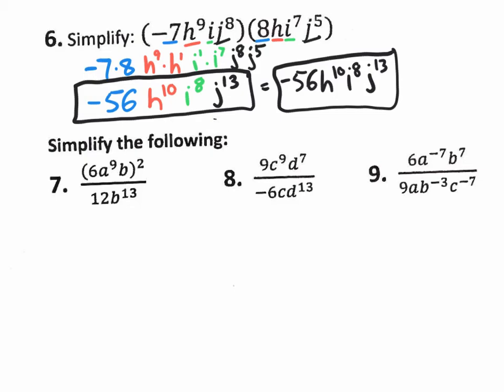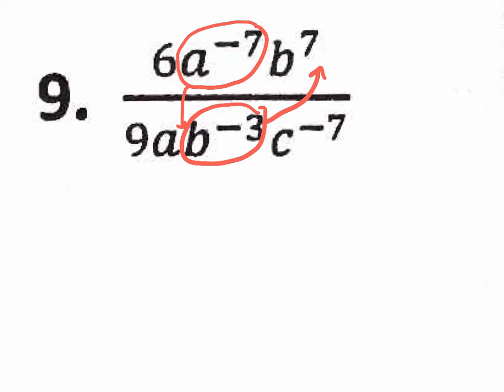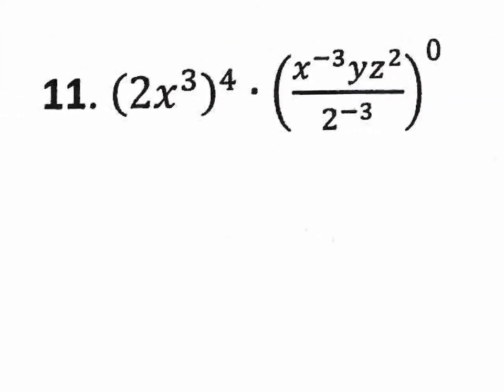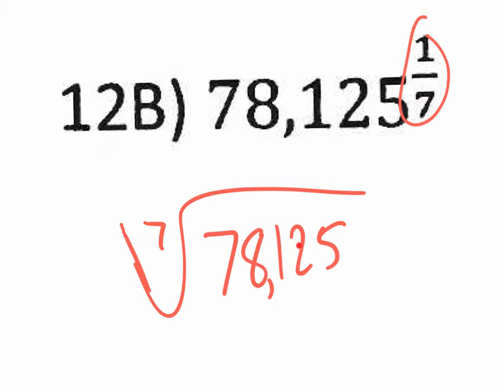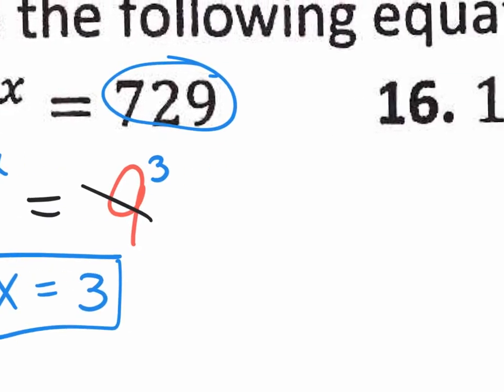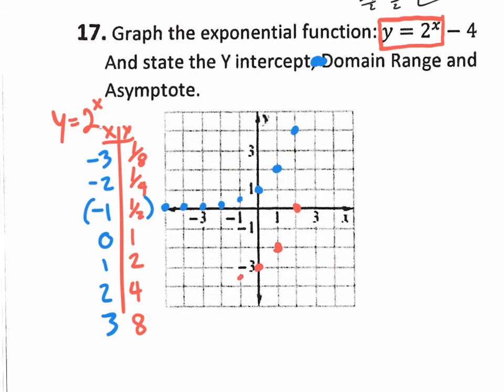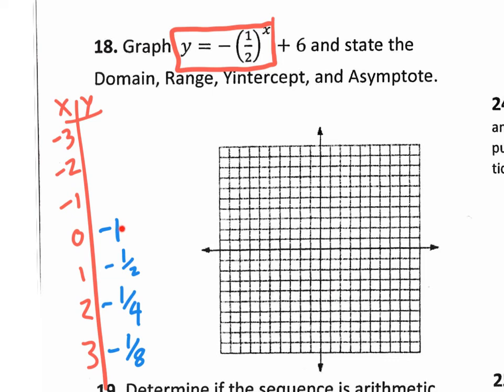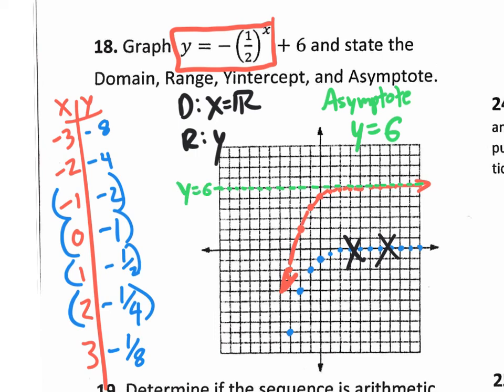Practice #2 spring midterm 2019 v2 s 7-18